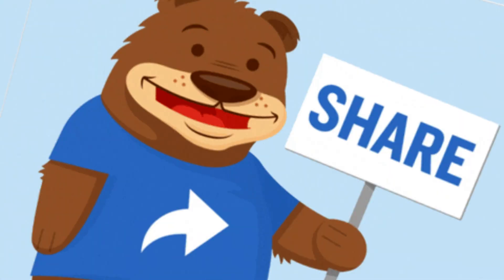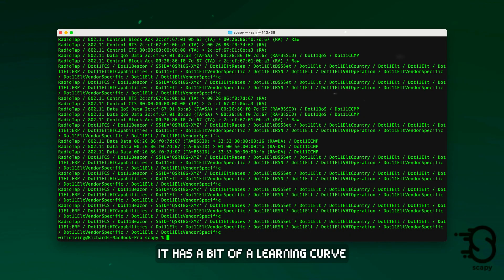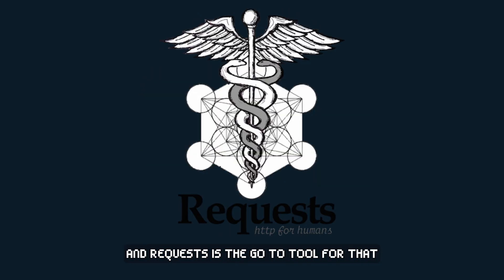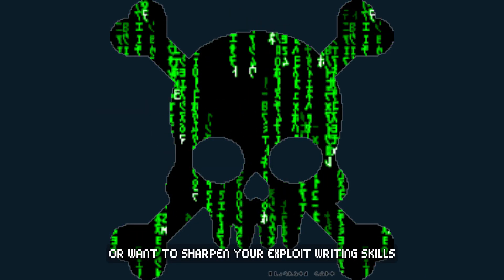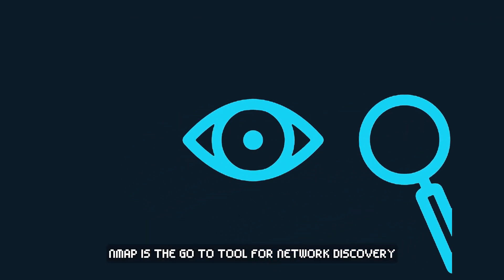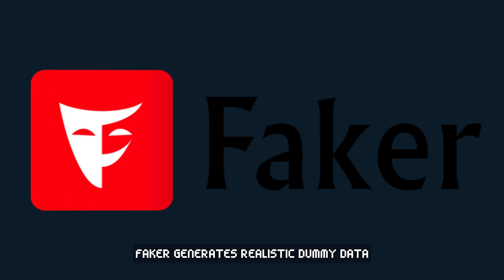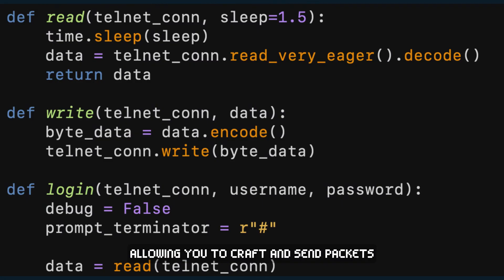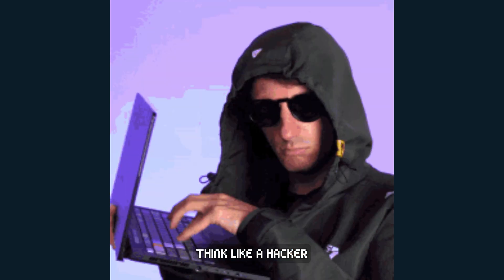PYTHON HACKING (BEST Python Libraries Every Hacker Should Know)